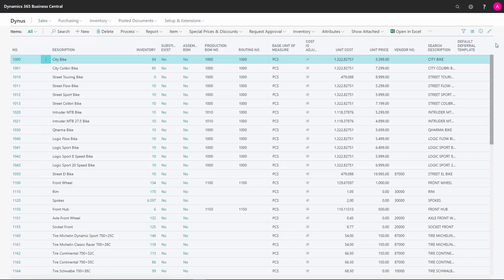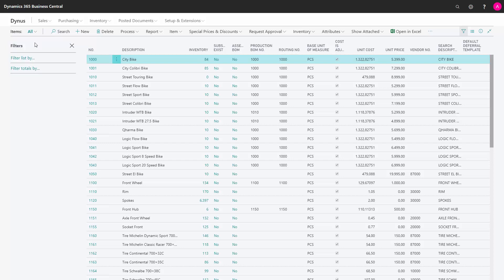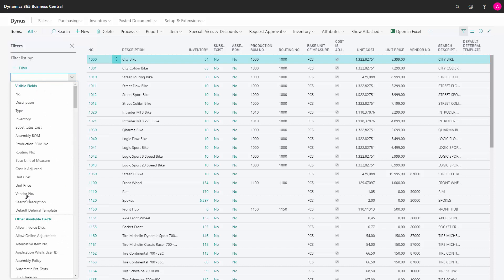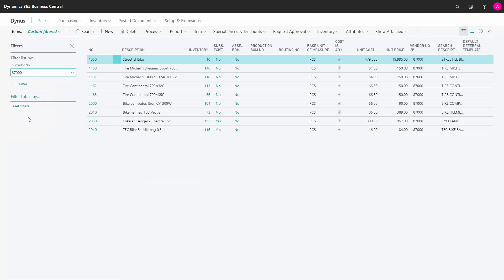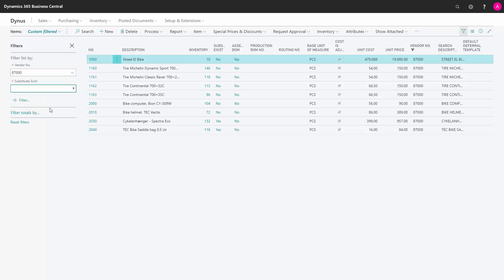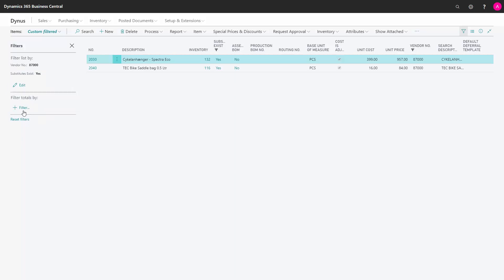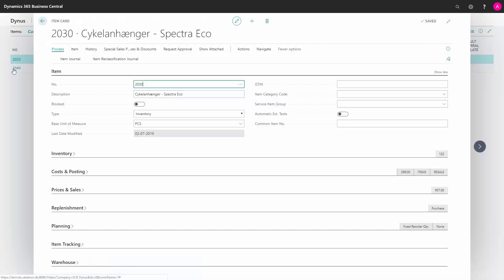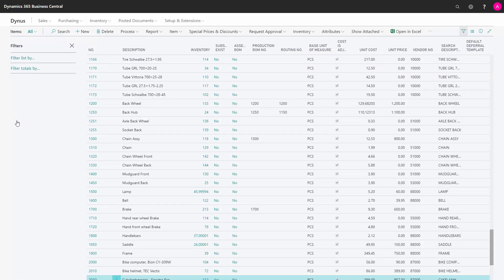How to Filter on one or more Fields - Microsoft Dynamics 365 Business Central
How to Filter on one or more Fields in Business Central? You filter down the list by opening the field hoping we can do it here on the show feel the pain. [ENG19072410]